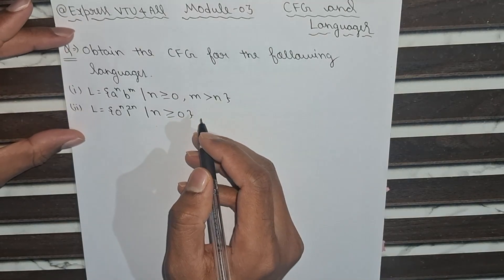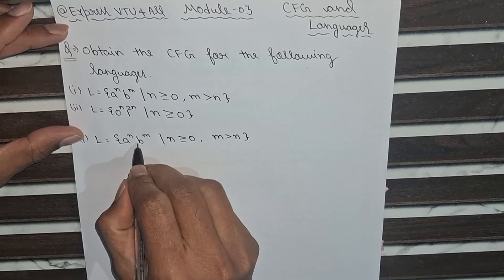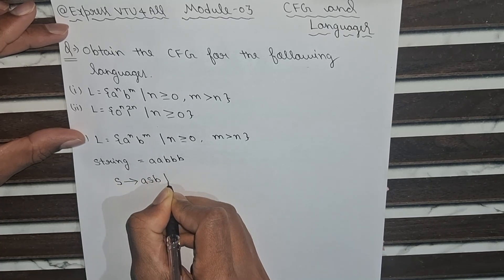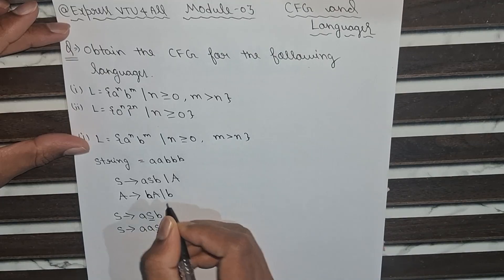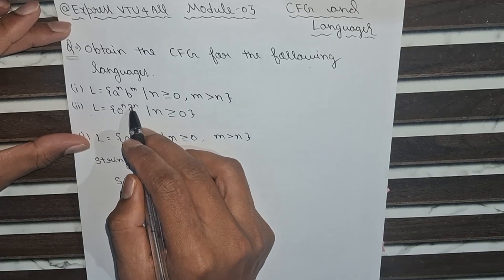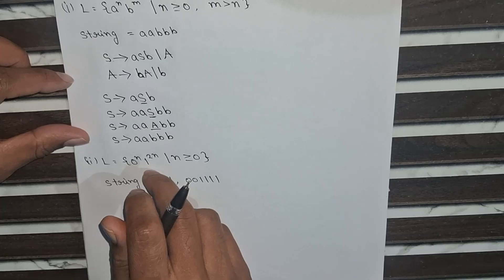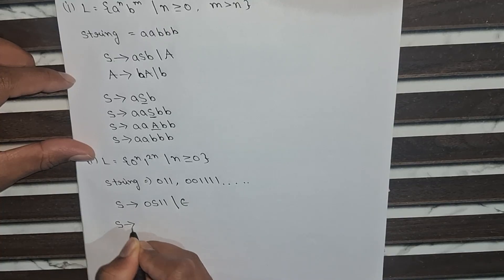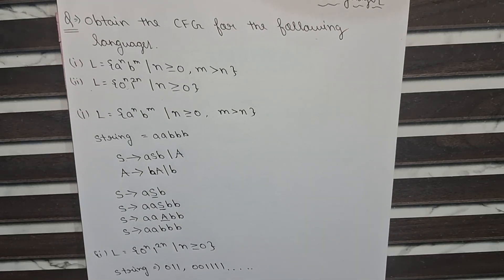VTU | 5th Sem | TOC | CFG Construction for Given Languages | Module 3 | BCS503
In this video, we solve an important exam-oriented question from Module-03: Context Free Grammar (CFG) and Languages of Theory of Computation (BCS503 – VTU 5th Semester CSE).

We construct Context-Free Grammars (CFGs) for the following given languages step by step, exactly as required in VTU internal and external exams.

Obtain the CFG for the following languages:

(i)

L = \{\, a^m b^n \mid n \ge 0,\; m greater than n \,\}

(ii)

L = \{\, 0^n 1^n \mid n \ge 0 \,\}

✔ Definition of Context-Free Grammar (CFG)
✔ How to analyze language conditions
✔ CFG construction for m is greater than n condition
✔ CFG construction for equal number of 0’s and 1’s
✔ Step-by-step derivation explanation
✔ VTU-style exam answer presentation

These CFG questions are frequently repeated in VTU exams

Very high-scoring when written properly

Helps students understand pattern-based grammar construction

Perfect for Module-03 revision

🎓 Useful For

VTU 5th Sem CSE / ISE

Subject: Theory of Computation (BCS503)

Module-03: CFG and Languages

Internal + External Exam Preparation

Model question paper practice

BCS503 Module 3 CFG
CFG for given language
Context Free Grammar VTU
CFG for a^m b^n
CFG for 0^n 1^n
TOC important questions
CFG construction examples
VTU CSE 5th sem TOC
Express VTU 4 All